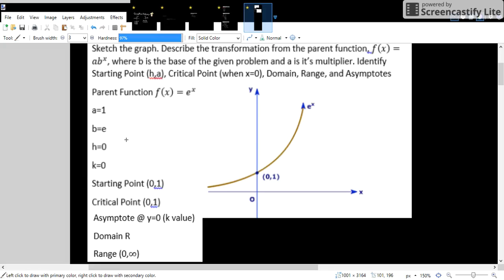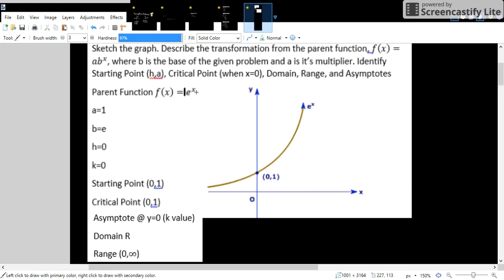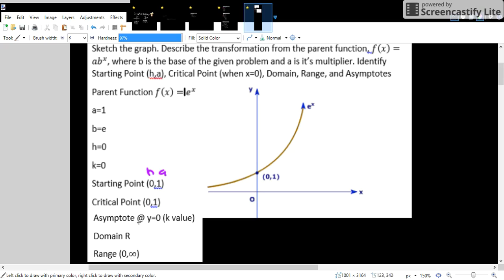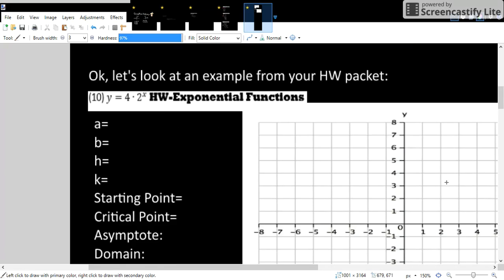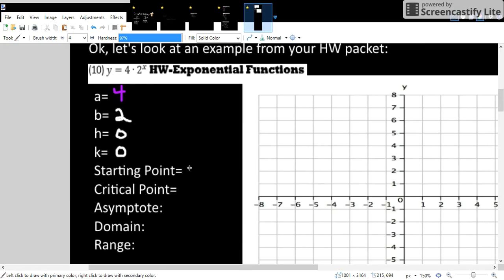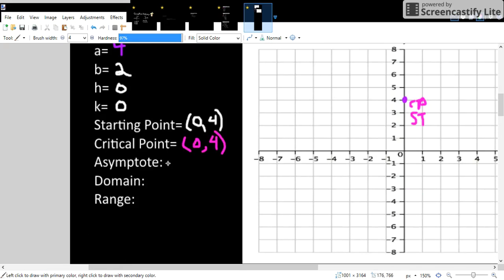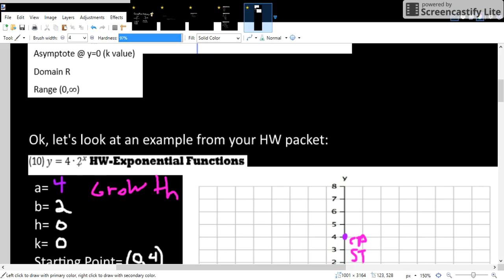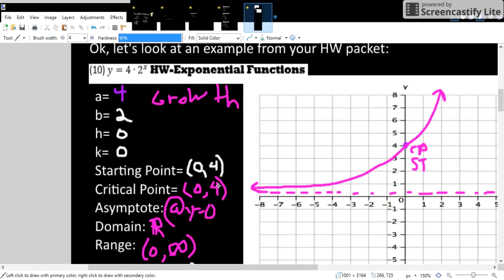Graphing Exponential Functions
Identifying characteristics of exponential functions and using them to graph by hand.